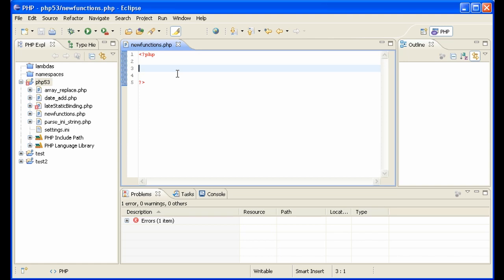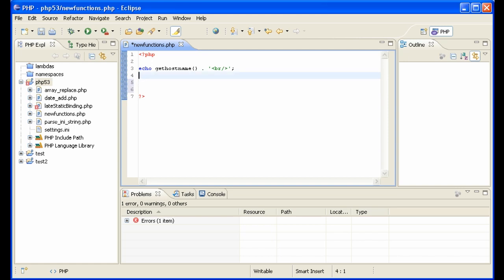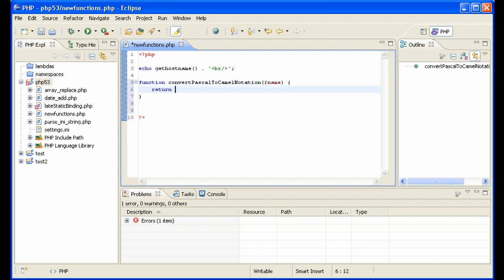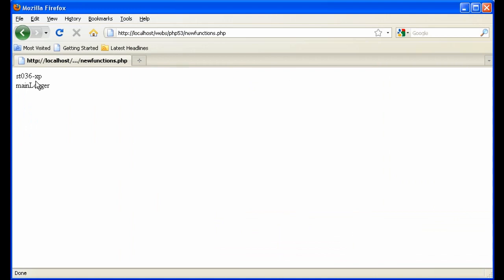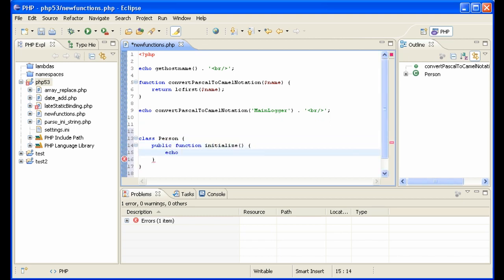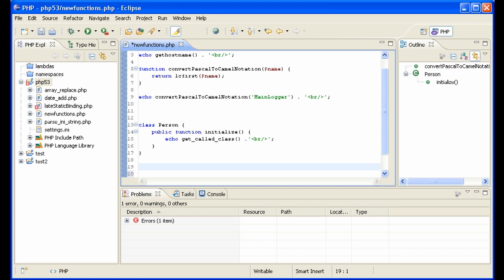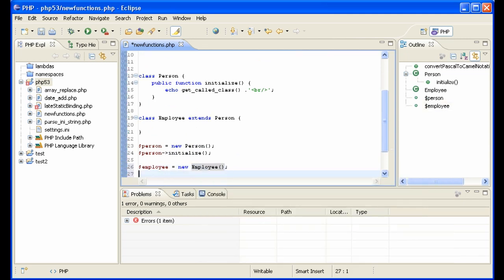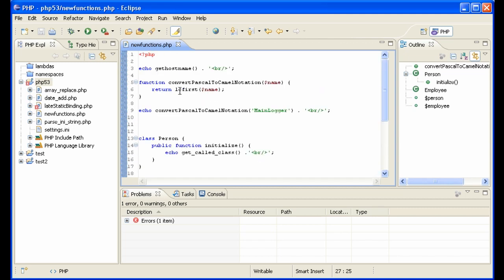EN100 13 07 NewFunctions